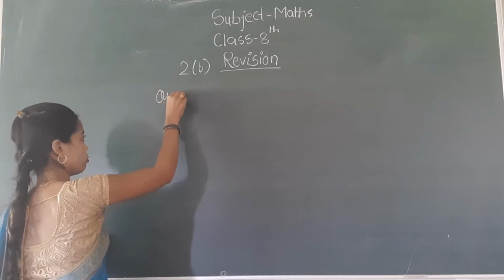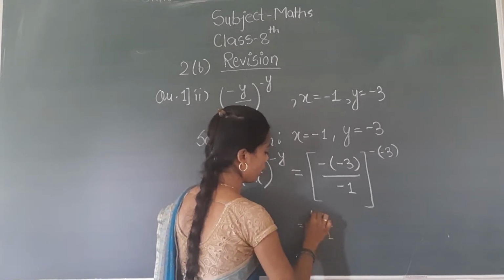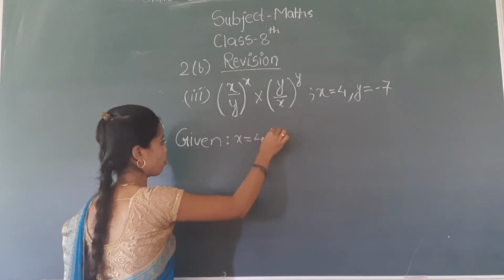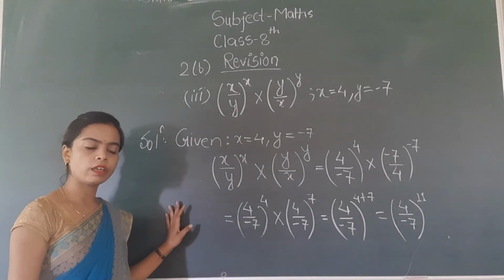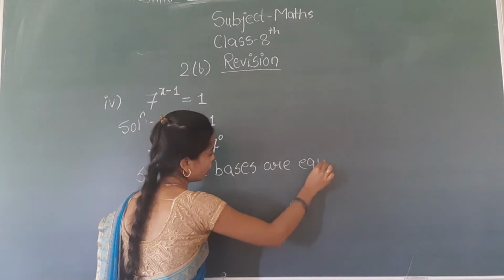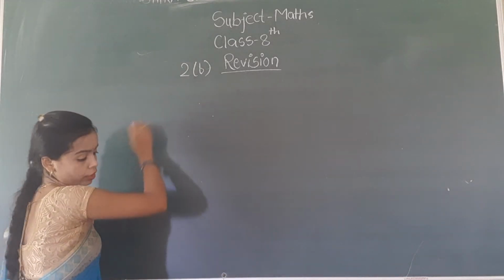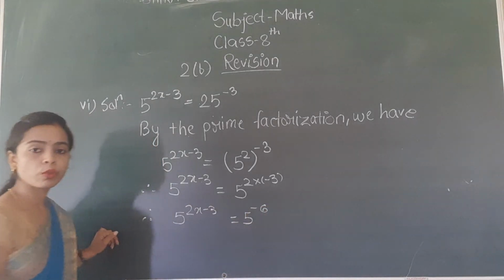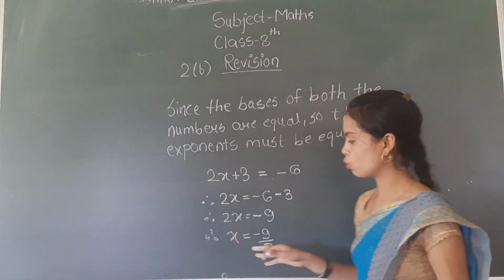CC08MT02REVP3 18 AUG 2021